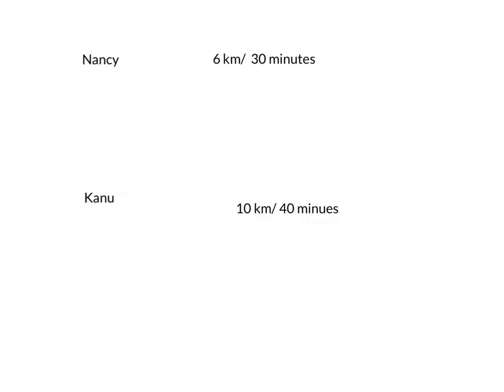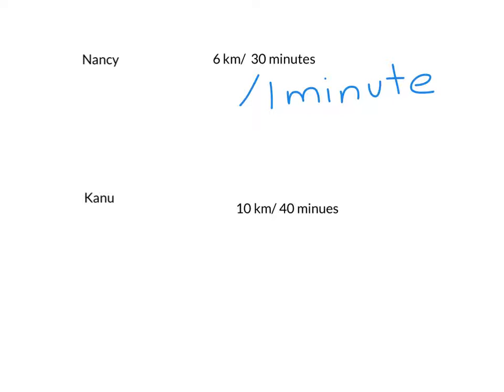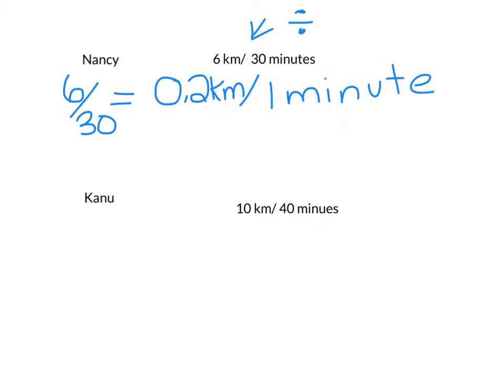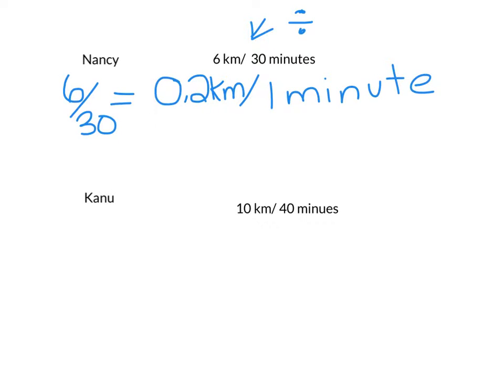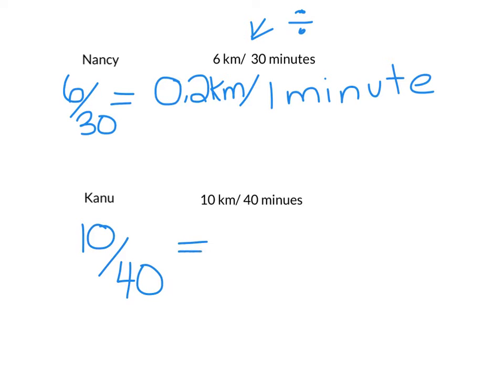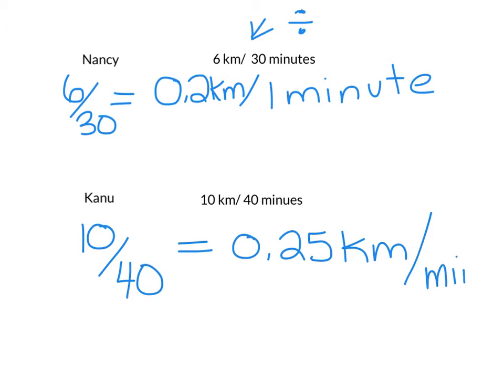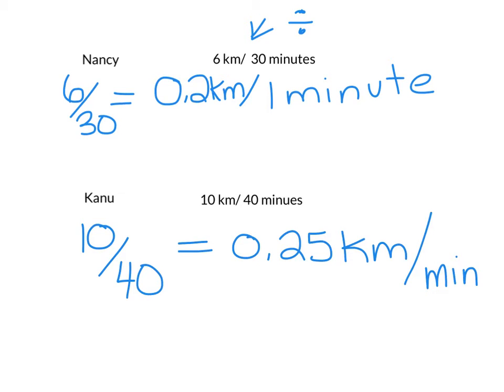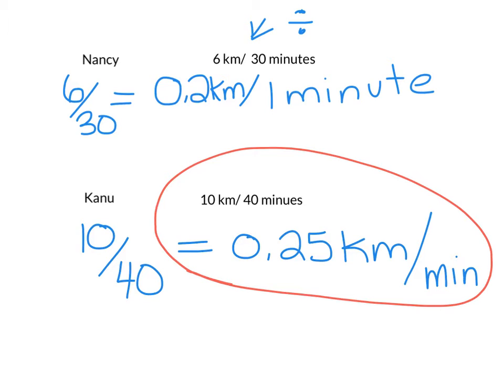Unit Rates 1